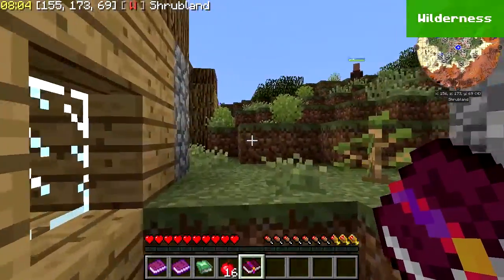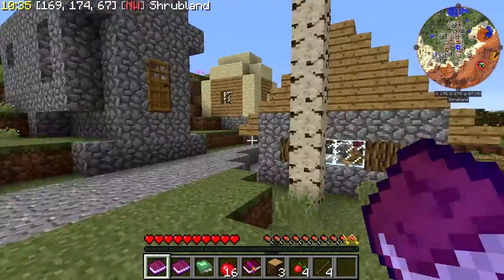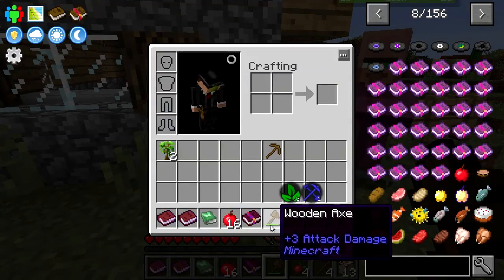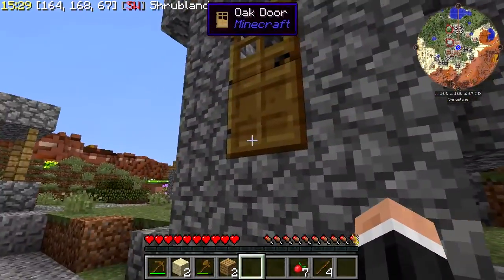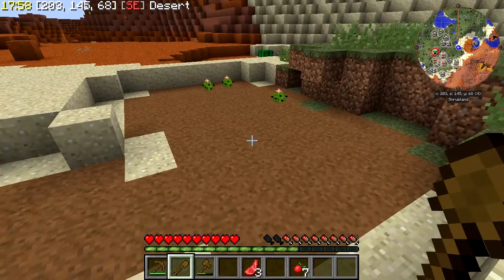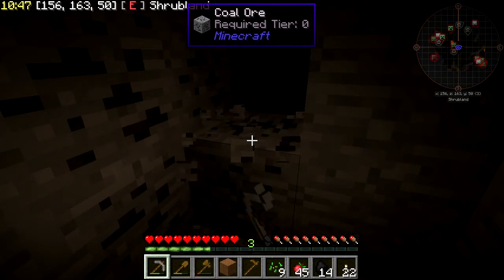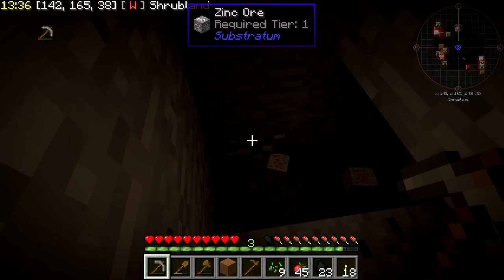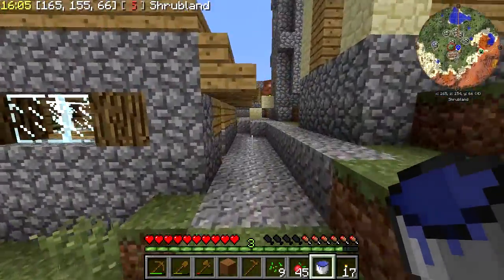Minecraft Mods: The Pioneers 1.8.9 Modpack | Starting Out in The Pioneers | E1 (Modded SSP)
Welcome to this The Pioneers modpack let's play. The Pioneers is a new Minecraft 1.8.9 modpack by BBoldt. The Pioneers promises to be an interesting experience full of new Minecraft mods for
building, exploration, magic and automation.

- Starting Out in The Pioneers -

In this first episode we get some very basic resources together and try to survive the first night without dying to a mob or starvation.

LINKS

If you're interested in seeing what 1.8.9 has to offer, this pack is for you! My goal is simply to make a playable pack, and showcase some new and interesting mods that have come out, while still offering a few of the classic "staple" mods that you may have used in the past. There are mods for people who like to build, explore, do magic, and automate. It feels very different due to the unique and new types of mods available, but it's definitely worth trying!

    After the initial release, I will not be adding more mods, only updating mods and improving the experience with the mods we have. There are some exceptions to this rule, but nothing major. This will result in the pack not becoming too bloated, and it will be easier to maintain. It should be noted that a lot of mods in this pack currently are very early releases, and there are definitely some bugs. I intend to keep working on it and working with mod creators on getting the issues fixed. This is not going to be a "throwaway" pack. That being said, make sure you make a lot of backups!

List of mods:

Actually Additions
Additional Banners - Expand your options
Adobe Blocks 2
Alt-F4
AppleCore
Archimedes' Ships Plus
ArchitectureCraft
Aura Cascade
Better Builder's Wands
BetterAchievements
Biomes O' Plenty
Blood Magic
Bloodmoon
Bookshelf API Library
Botania Unofficial 1.8
Building Bricks
Caterpillar
Chameleon
Chisel
Chisels & Bits)
CloudMaster
Crafting Slabs
CraftingCraft
CraftingTweaks Addons
CraftTweaker
CrissCross
Custom Main Menu
Default Options
EiraIRC
EiraMoticons
Ender-Rift
EnderTanks
Extend-A-Hand
Extra Bit Manipulation
EZStorage
Fast Leaf Decay
FFS - Fancy Fluid Storage
Flat Colored Blocks
Food Expansion
Foundry
FTB Utilities
Gear Swapper
GenLoader
Glass Shards
Hammerz
Hopper Ducts
Hydraulicraft
Ice Shards
Immersive Craft
In-Game Wiki Mod
Intangible
Inventory Tweaks
Iron Backpacks
Iron Chests
JEIAddons
JourneyMap
Just What I Needed Mod
JustEnoughTooltips
K4Lib
Loot++
MalisisBlocks
MalisisCore
MalisisDoors
MalisisSwitches
Mantle
McJtyLib
MCMultiPart
Meme In A Bottle
MineMenu
MmmMmmMmmMmm
MoarSigns
ModTweaker
Mouse Tweaks
MovingWorld
MrCrayfish's Furniture Mod
Neat
NeoTech
NetherPortalFix
NoNausea
Not Enough Wands
OpenComputers
Packing Tape
Ping
PneumaticCraft
Practicalities
Progressive Automation
Psi
QuantumFlux
Random Things
Redstone Paste
Reliquary v1.3
Resource Loader
RFTools
RFTools Dimensions
Roguelike Dungeons
SG Craft
ShadowMC
ShetiPhianCore
Similsax Transtructors
SimpleGraves
SimpleLabels
StabilityTooltip
Storage Drawers
Storage Network
Substratum
Thaumcraft
Thaumic Infusion
Tinkers Construct
TIS-3D
Totemic
TrashSlot
Underp Hangables
V-Tweaks
Waila
Wawla
Wither Charging Fix
Zyin's HUD